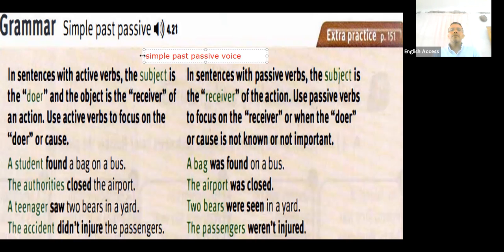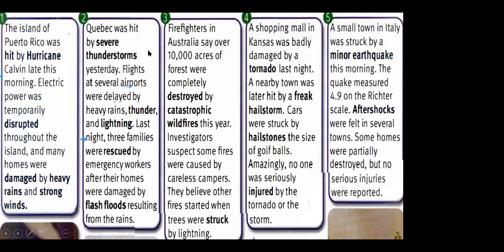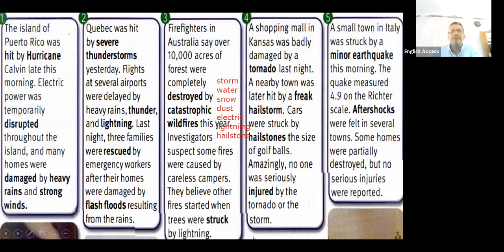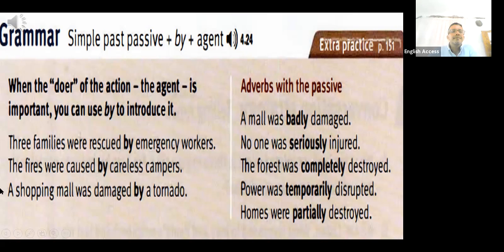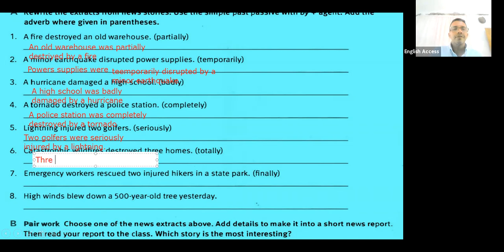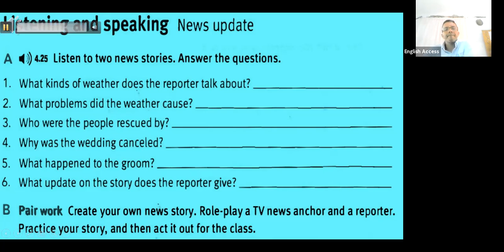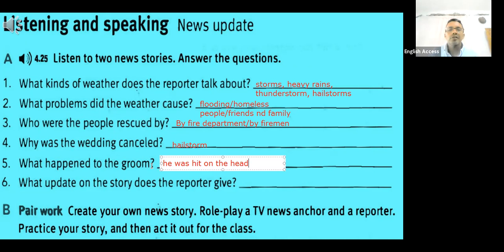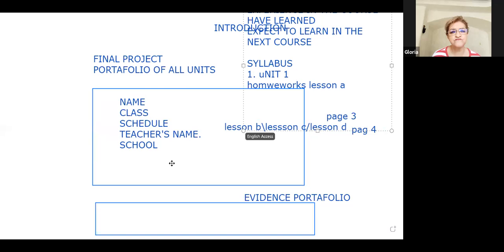TOUCHSTONE 3 MON-THU 4:30 TO 6:00 T. MIKE JUNE 30, 2021